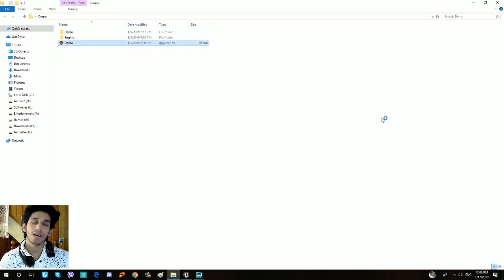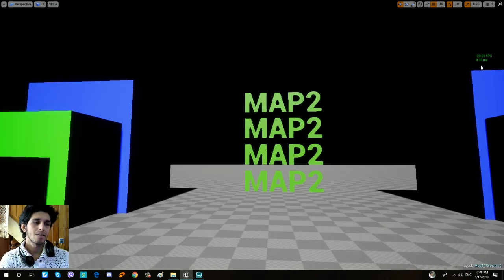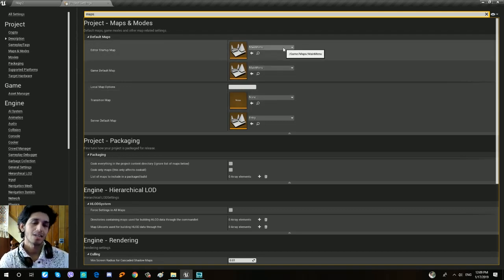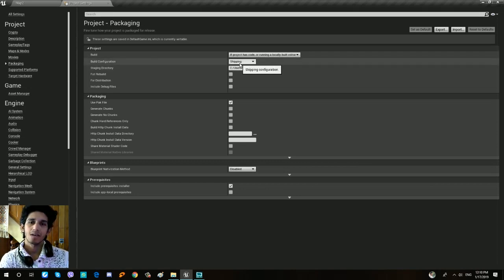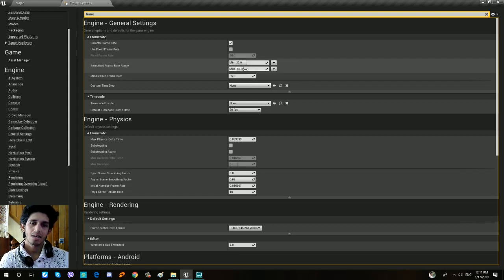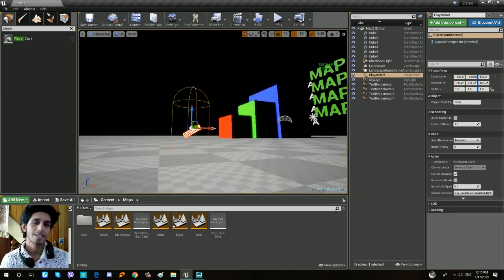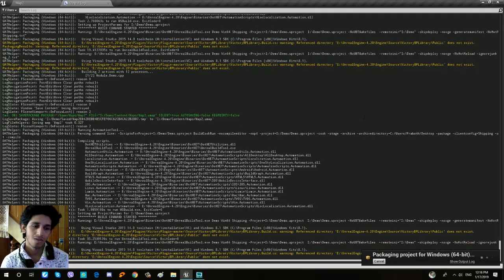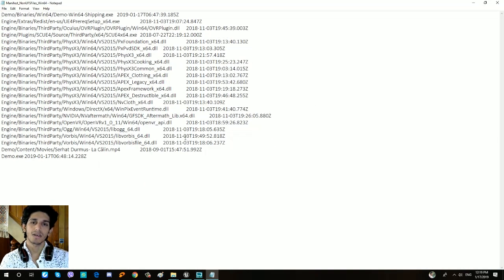Unreal Engine Beginner Course (Sinhala) - Part 12 - Build Games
Place your ads in our videos!